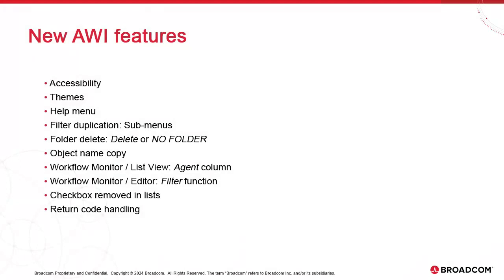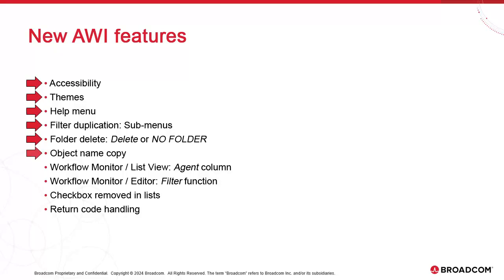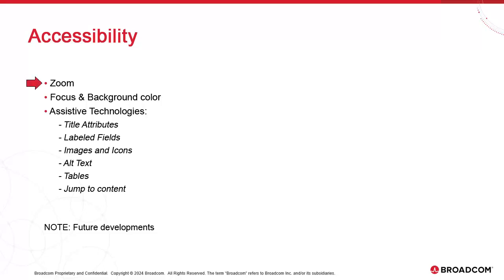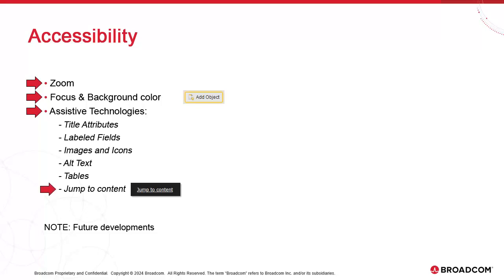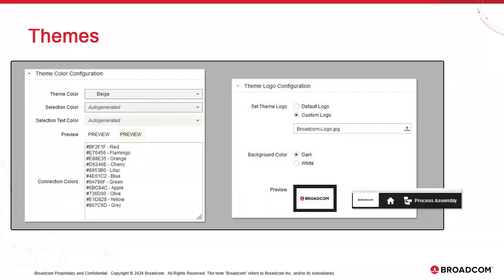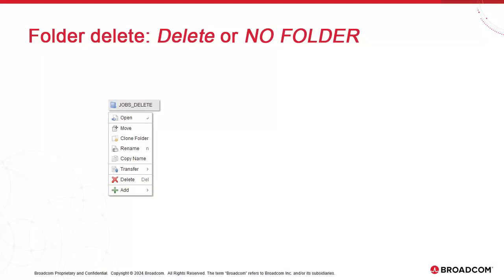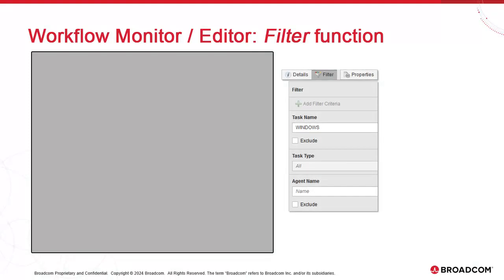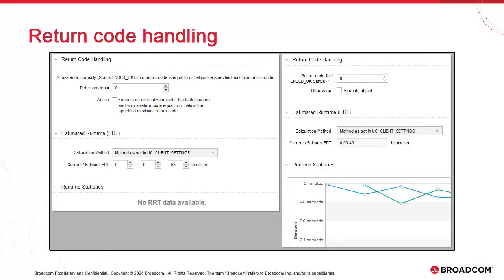Automic Automation v24 - AWI Enhancements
V24 sees major developments in AWI, mainly in the area of accessibility and support for the visually impaired community. Furthermore, the web interface has been streamlined and enhanced in the areas of Workflow management, filters and object handling. The performance has been significantly improved.
This video describes the most significant enhancements in AWI for Automic Automation v24.
* Accessibility
* Themes
* Help menu
* Improved usability for Task filter
* Folder delete: Delete/NO FOLDER
* Copy object name
* Filter function in Workflow monitor